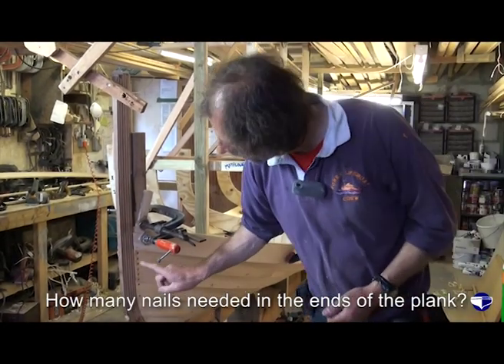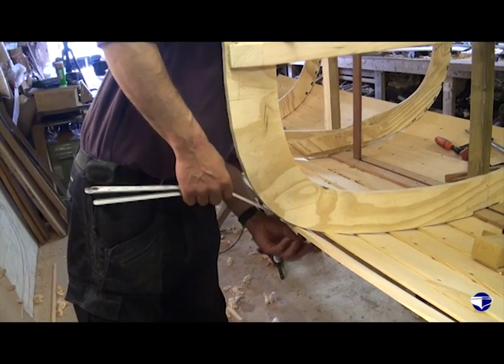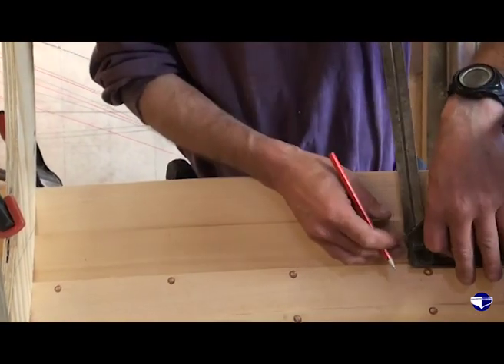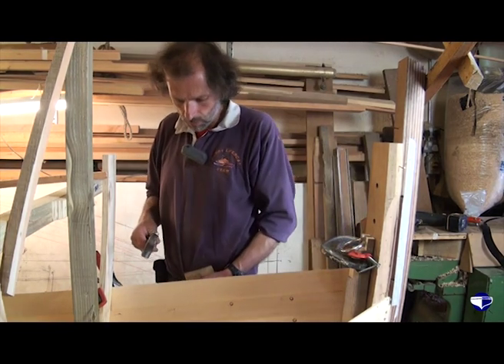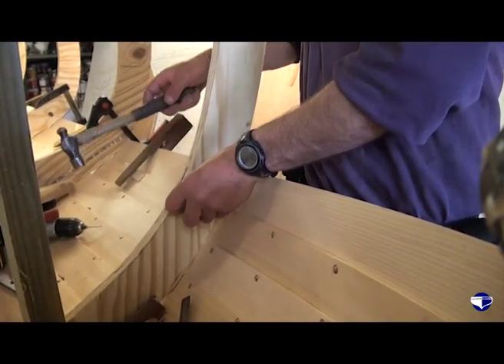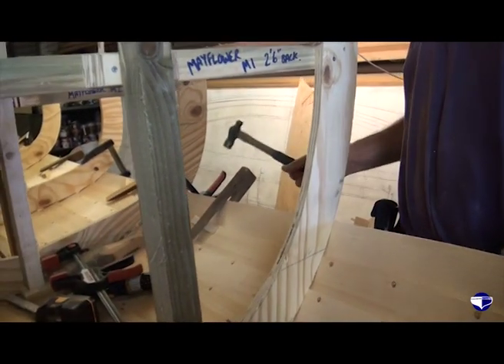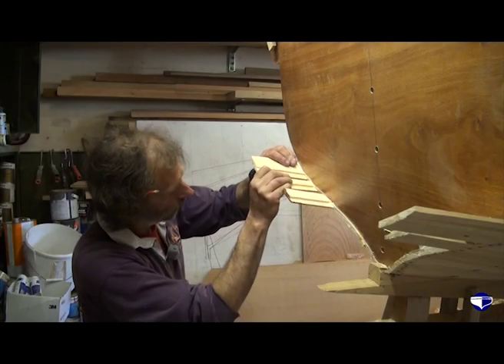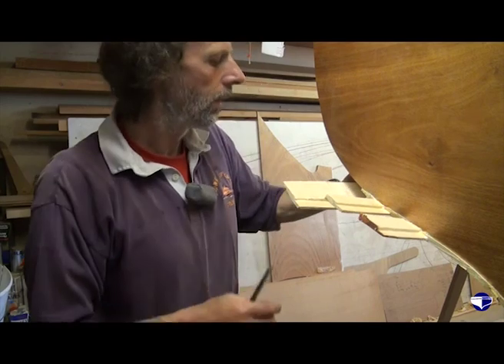Fitting planks on a clinker vessel (small boats) - Part 4